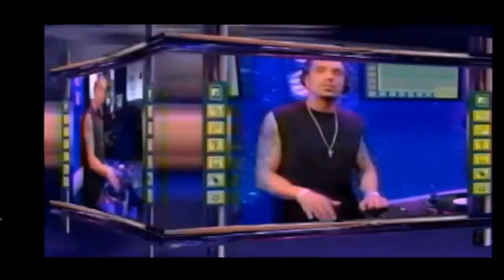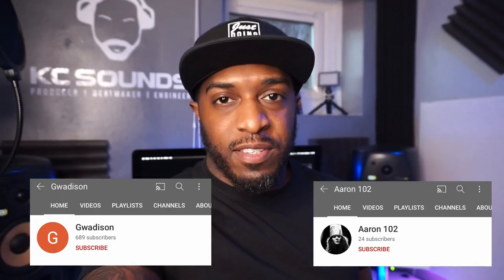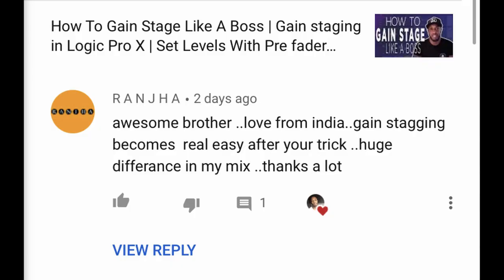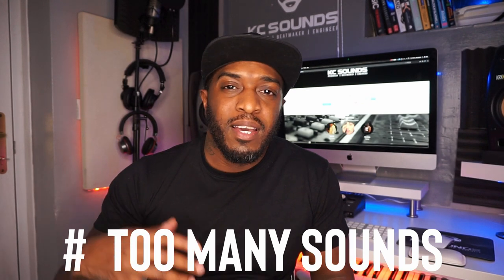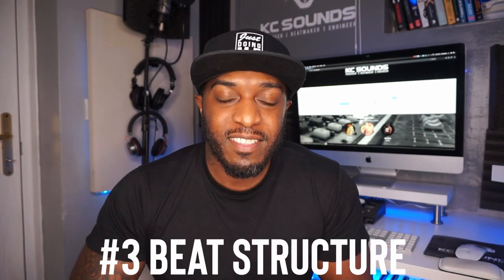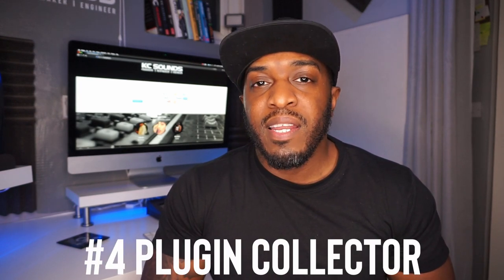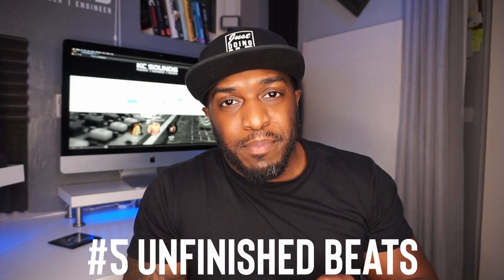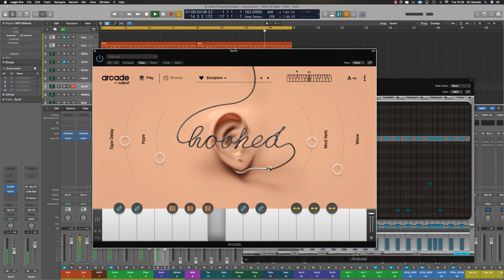5 Music Production Mistakes To Avoid | Common Beatmaking Mistakes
Let's talk about 5  Music production mistakes to avoid.

It's so easy to make these music production mistakes when you just start out making Beats, or even if you've been making Beats for a while.

The 1st step is to recognise these music production mistakes and avoid making them in future productions.

If you're not making these mistakes, then you are on the right path to creating some fiya Beats!